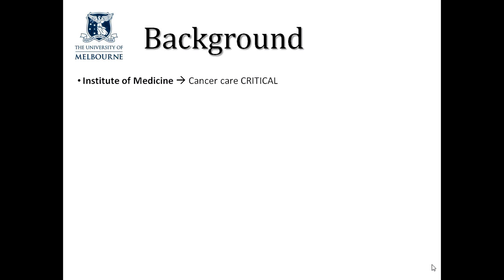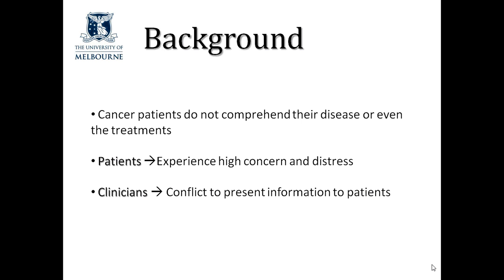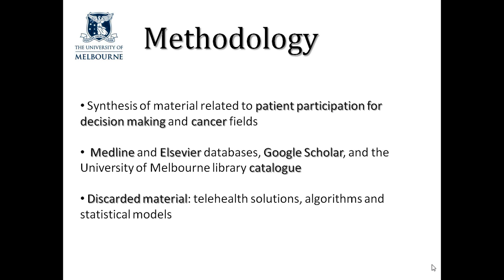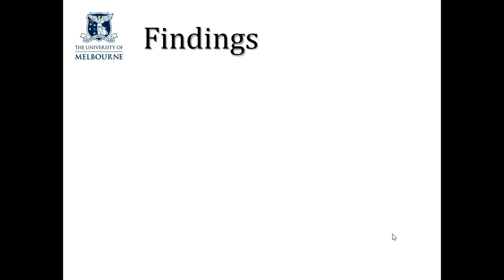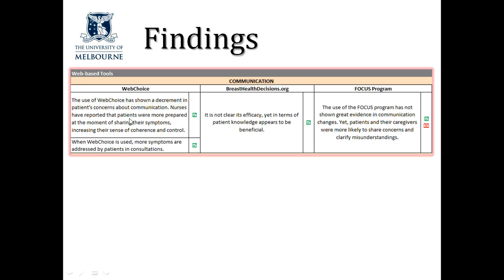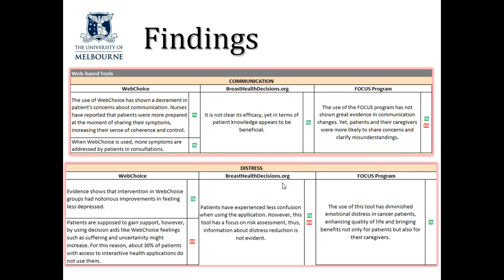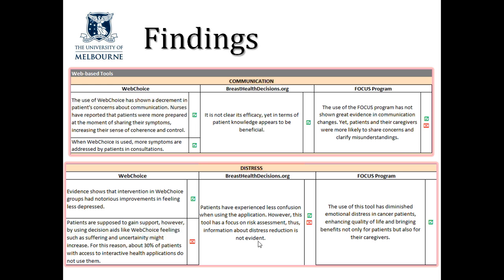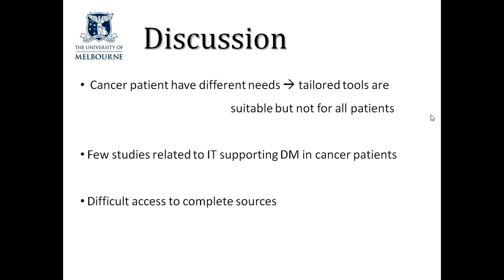presentation GLEON 648979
Tailored Decision Aids for Cancer Patient's Participation in Decision Making, University of Melbourne